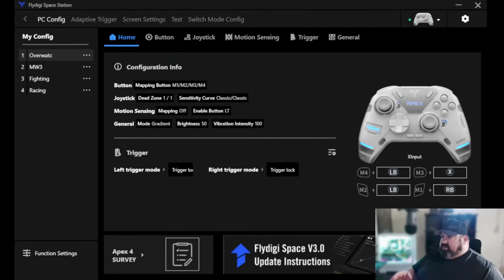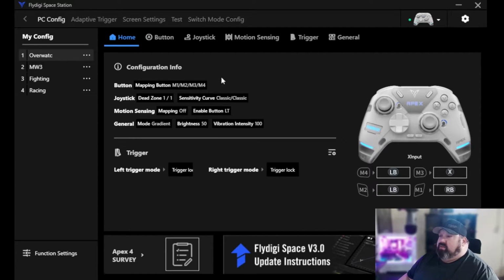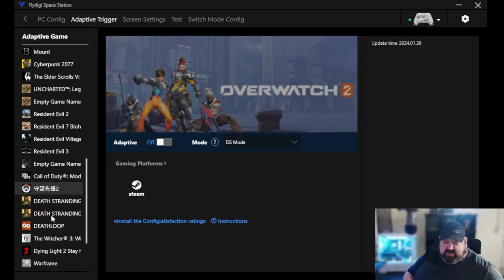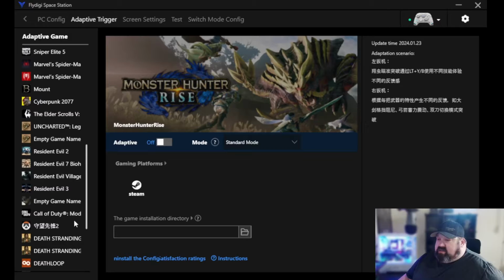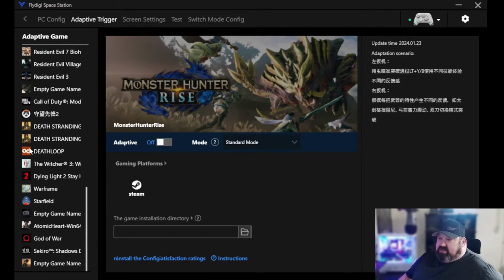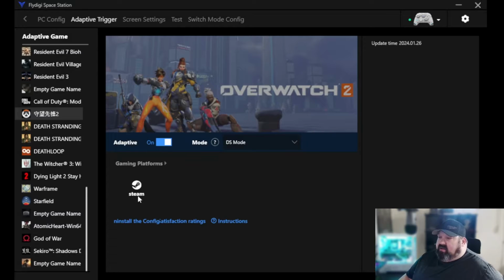Flydigi Adaptive Trigger Walkthrough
Today's video we're going over how to set up and run the fly diggy adaptive triggers for the Apex 4 and this will also be useful for the Apex 3 using the new Space Station 3 application. I will try to answer them to the best of my ability.

Our Etsy Store and WonderDads Merch